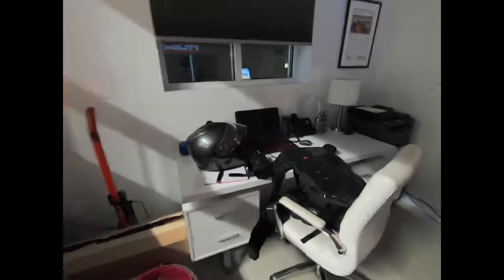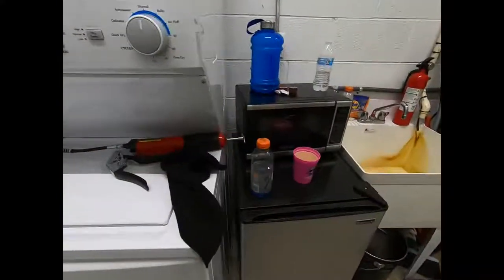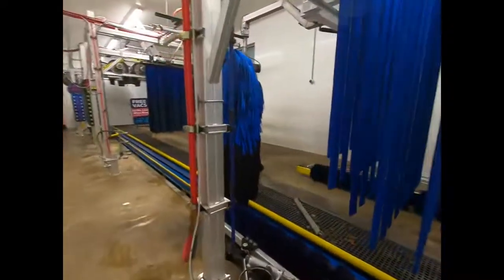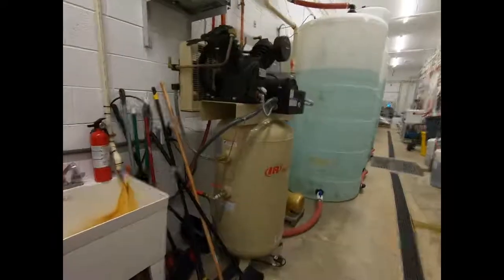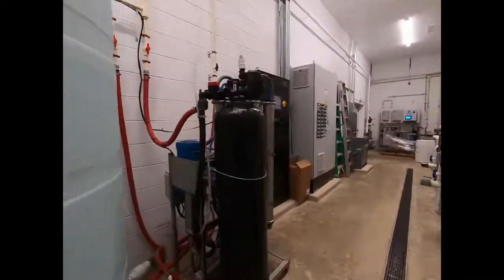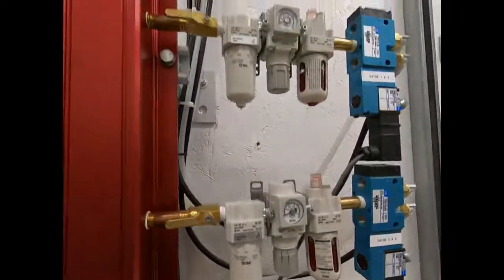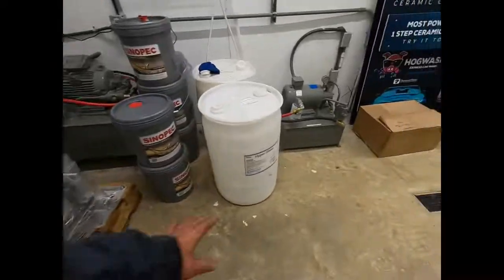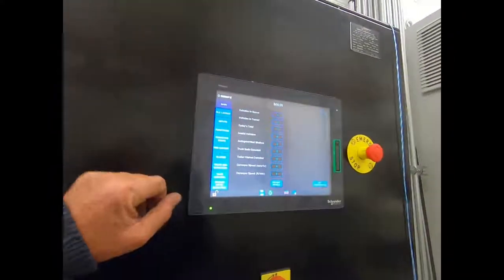Happy Halloween! = Quick Hello To All You Lovelies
A brief behind-the-scenes glimpse of the car wash biz before operating hours.